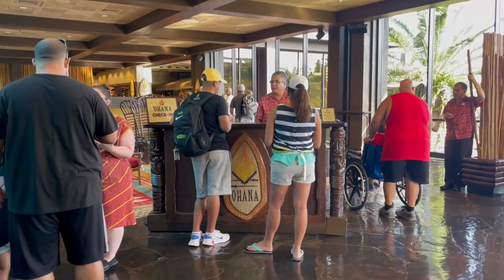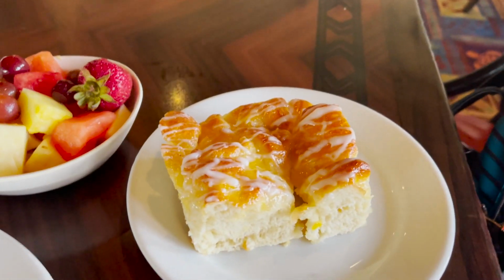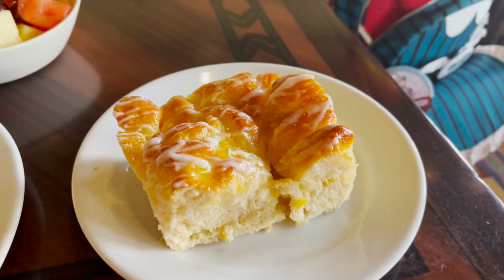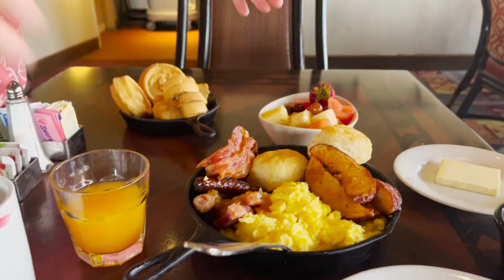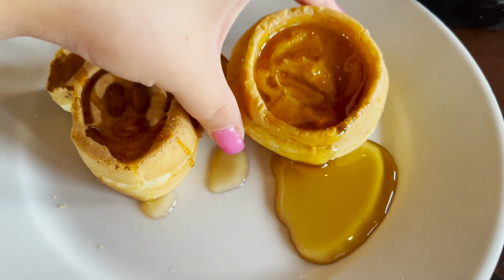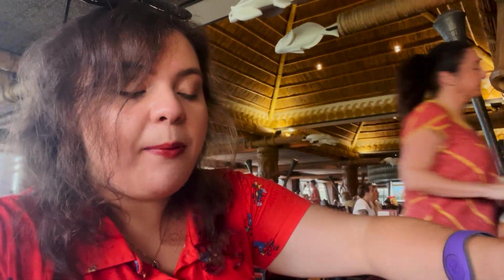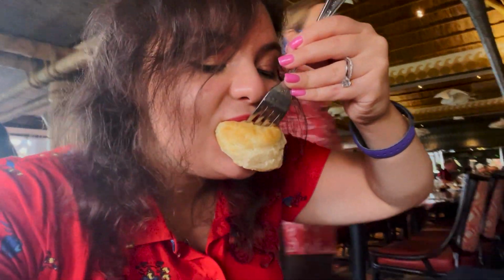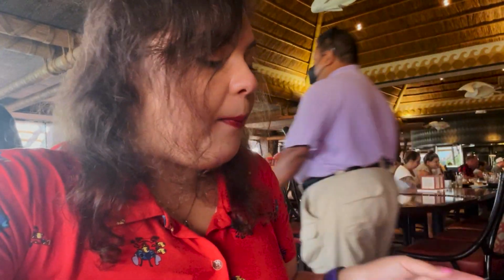Is 'Ohana Breakfast worth it without Characters? (Ohana Breakfast Review) Disney's Polynesian Resort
The fan favorite 'Ohana has finally reopened! I am here at Walt Disney World's Polynesian Resort checking out what the breakfast is like now in 2021. This is an all you care to enjoy, family style breakfast. Unfortunately this popular character breakfast (where you would be able to meet Mickey, Pluto, Lilo, and Stitch) reopened without characters, so is it worth it to come here now? We're going to find out! Then join me tomorrow here on the channel for the return of 'Ohana dinner!

Magical Hijinx